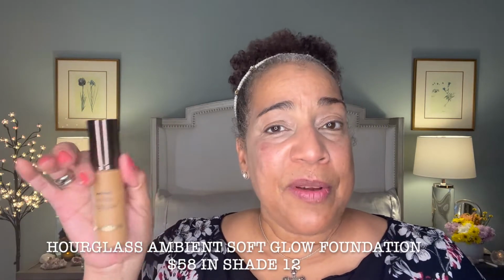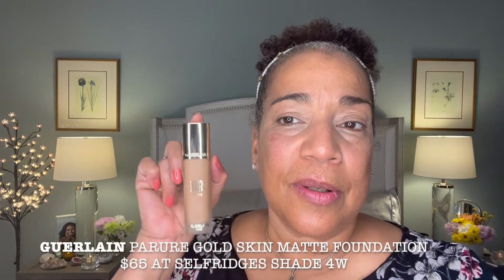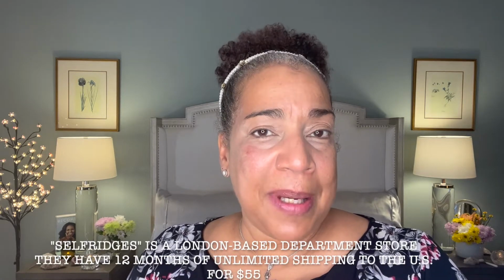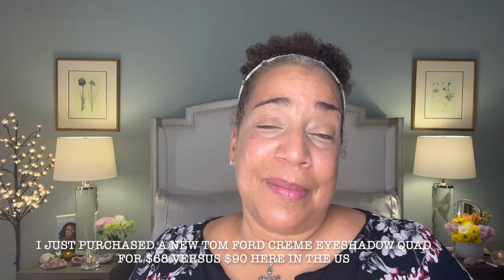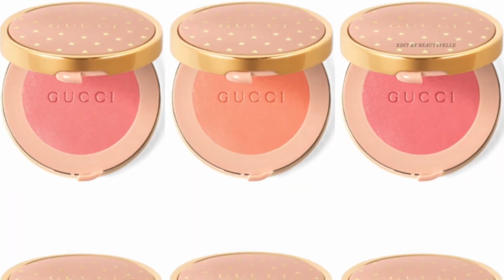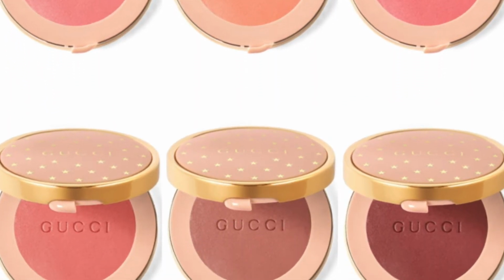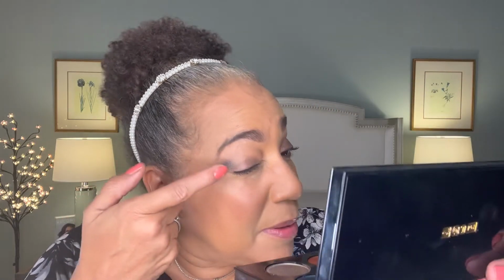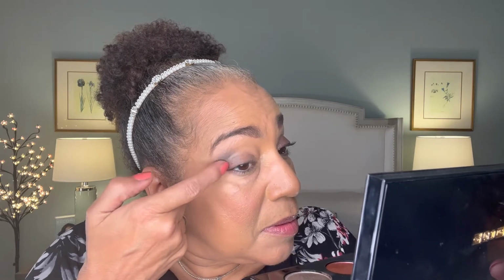Guerlain Parure Gold Skin Matte vs. Hourglass Ambient Soft Glow Foundation-Medium Tan-Mature Skin.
I'm a sucker for new luxury foundation. I saw that Guerlain had a new full-coverage soft-matte foundation and I had to try it!  I think it's beautiful (definitely full-coverage) and I found a good shade match. (Shade 3W)  I compared it with my recently purchased Hourglass Ambient Foundation (Shade 12). I like the shade match and coverage of the Guerlain and the pore-blurring and lightweight feel of the Hourglass.  If you've tried either one, I'm curious to hear what you think.

Here are some of my current foundation shades;

Chanel Les Beiges Water Fresh Tint-in B50
Nars-Light Reflecting-in-Vanuatu
Charlotte's Beautiful Skin-in-9
Givenchy Prisme Libre-in 4W-307
Tom Ford-Traceless Soft-Matte in 7.0 Tawny
Suqqu-The Cream Foundation-in-40
Christian Dior Airflash Spray Foundation-in 401 or 40W
Lisa Eldridge-The Foundation-Seamless Skin-in 21